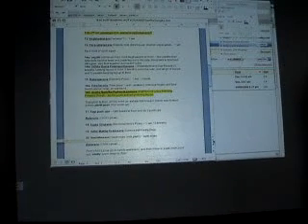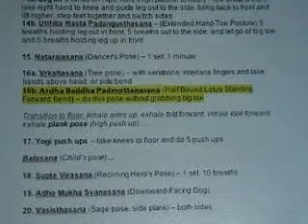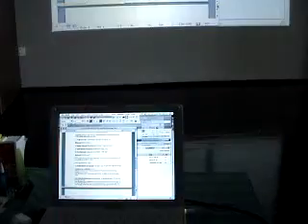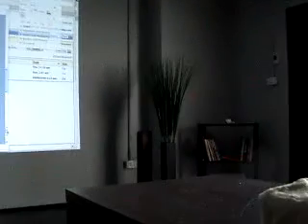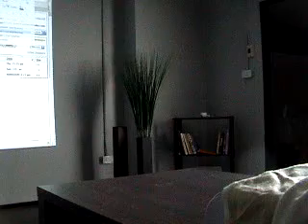yoga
sequencing is hard